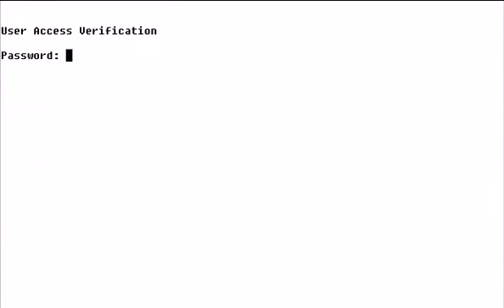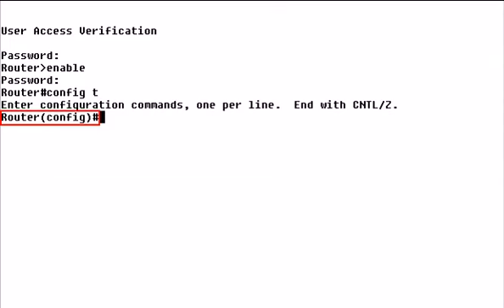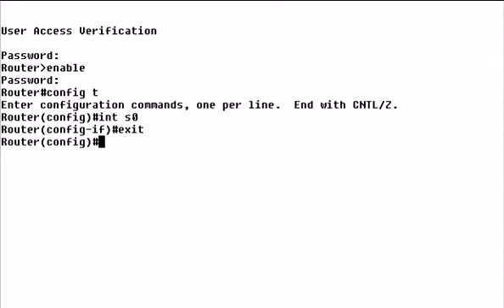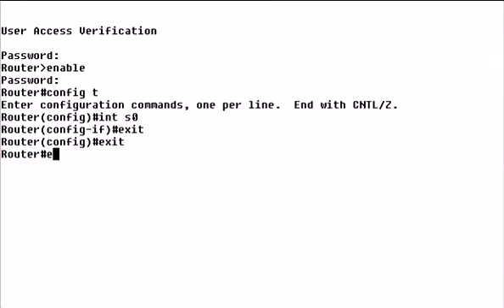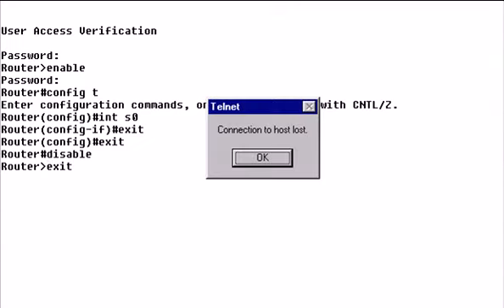Router Command Modes.flv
cisco router modes